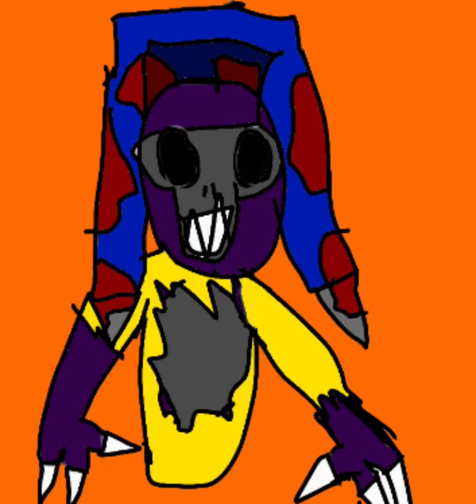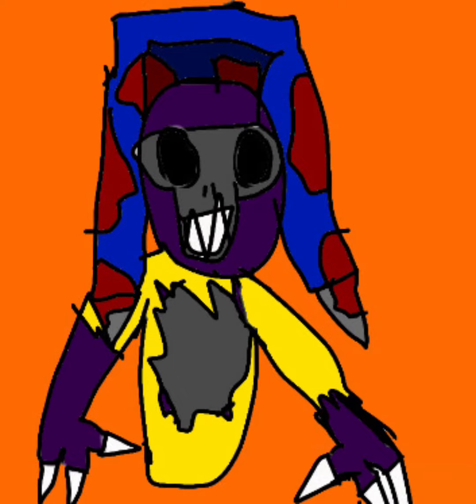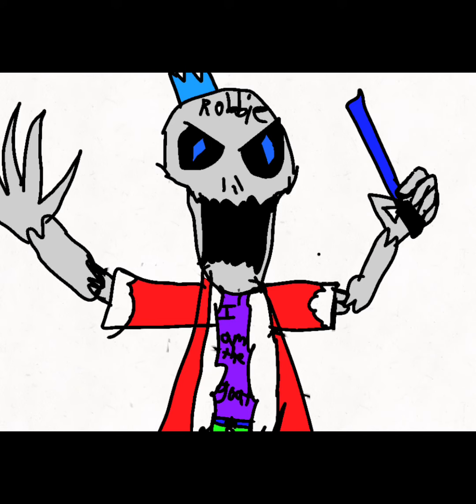This fanart is for you